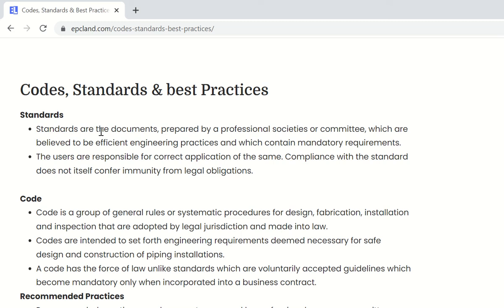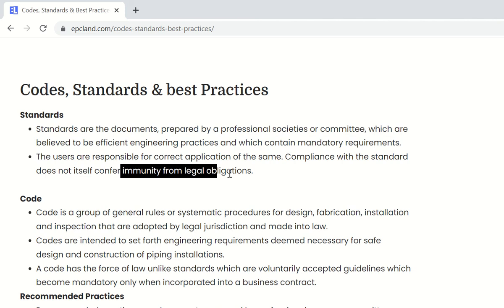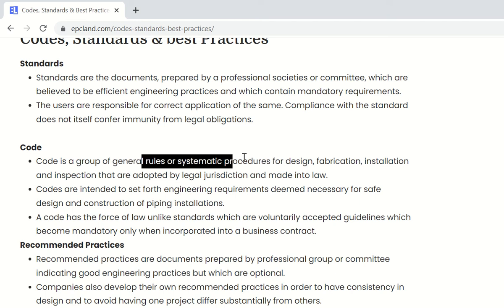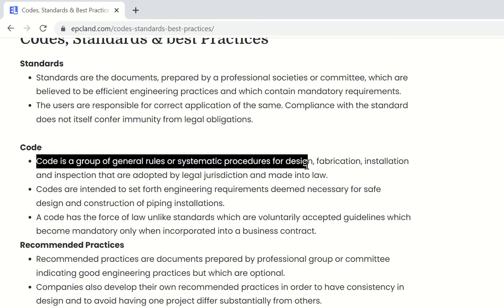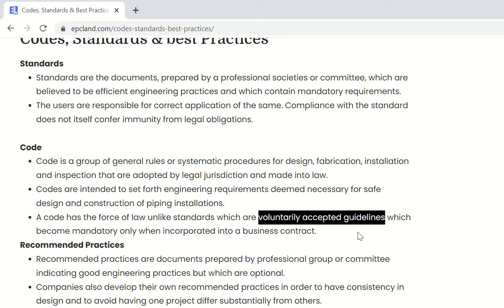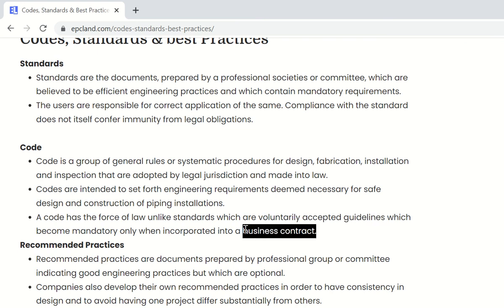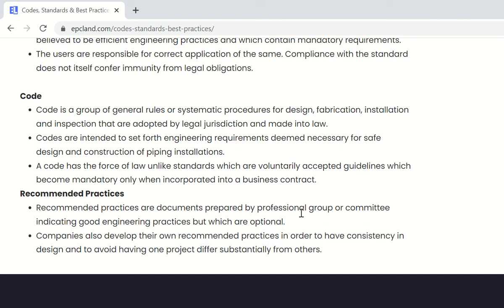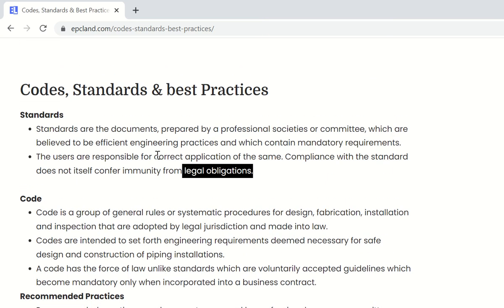Piping Codes vs. Standards vs. Best Practices | EPC Engineering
Understand the critical differences between Codes, Standards, and Best Practices in Process Piping and EPC projects. This video clarifies their roles in ensuring safety, compliance, and project success.

Key topics covered:
- Defining Standards and their voluntary nature.
- Understanding Codes and their legal enforceability.
- Exploring Recommended Practices and their optional but beneficial application.
- How Standards become mandatory through contracts.
- The importance of each for safe and efficient engineering.

Chapters:
00:00 Introduction to Codes, Standards & Best Practices
00:30 Understanding Standards
01:15 Defining Codes and their Legal Force
02:10 Comparing Codes and Standards
03:00 Recommended Practices Explained
03:50 Key Differences Summarized